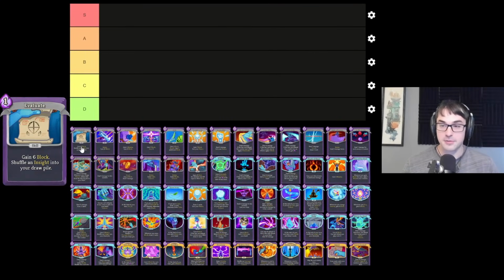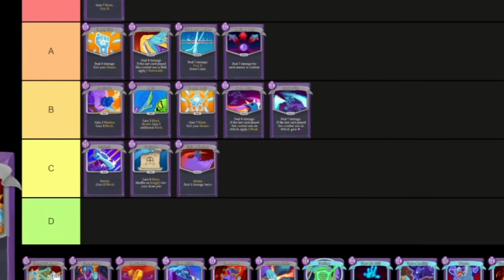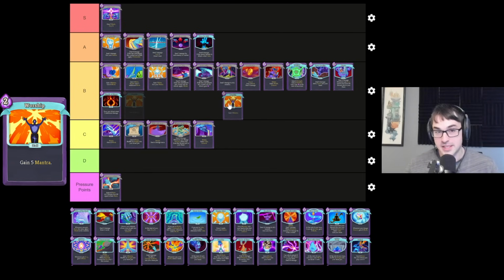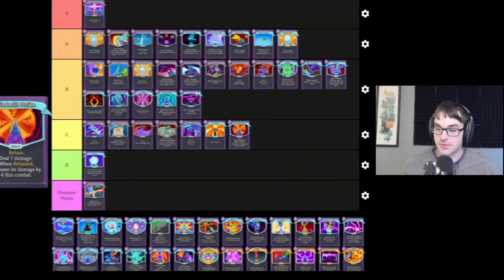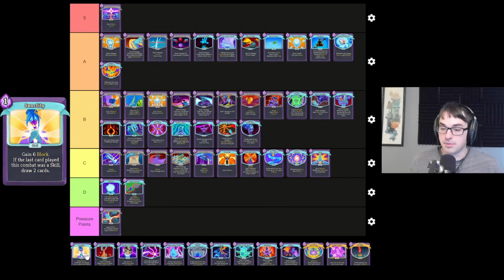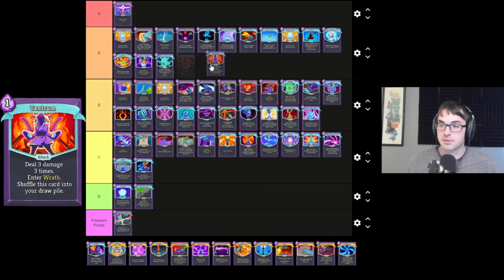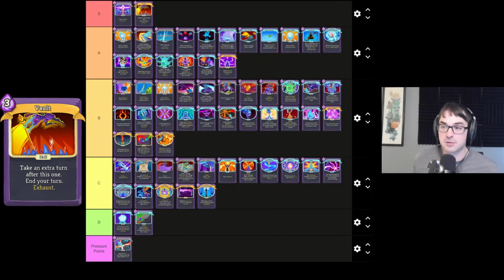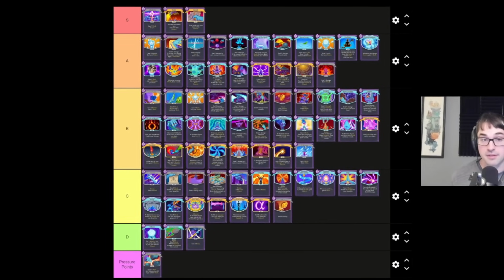Ranking EVERY Watcher Card in Slay the Spire! (Tier List)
How strong should you consider taking a Watcher card? In this tier list, I rank every card based on how often I take it when I see it. Let the debates begin!

In this Slay the Spire tier list, Baalorlord ranks every Watcher card in the game from S to D (S being the best and D being the worst). First, he covers commons like Pressure Points and Cut Through Fate. Later on, he talks about uncommons like Talk to the Hand and Meditate. Towards the end, he reviews rares like Vault and Scrawl. Watch till the end to see which cards are best!